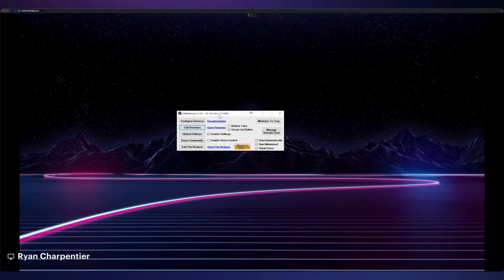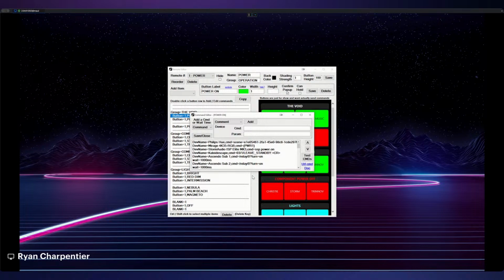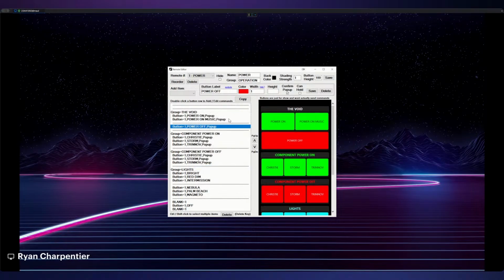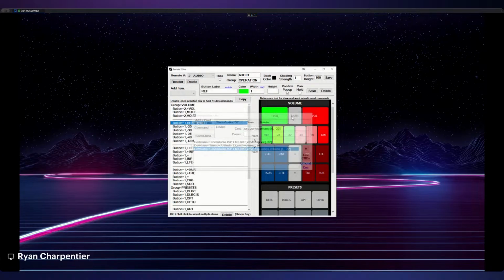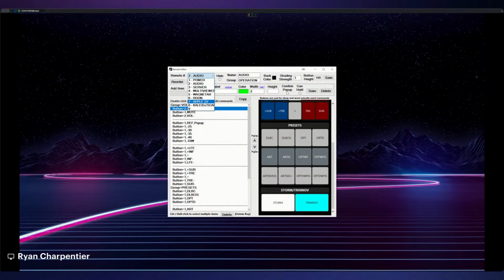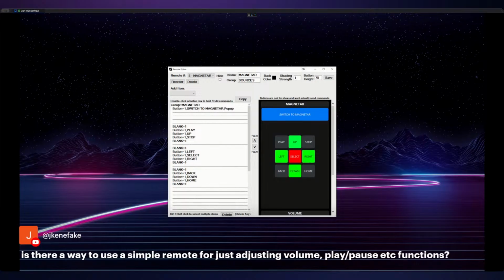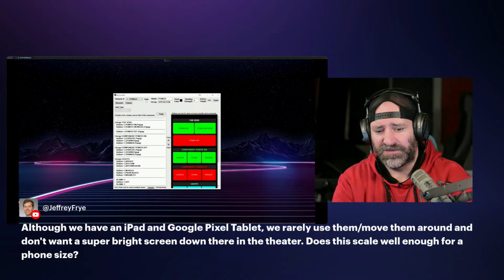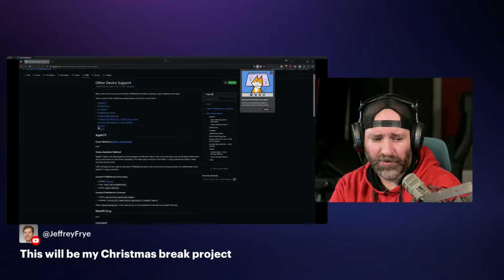The Solo Experience - Design for the ROOM!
We as consumers have a tendency to pick equipment for what it is itself and not how it interacts with the entire system.

Enjoy The AV Experience music playlists on Tidal and Spotify!

Welcome to the podcast dedicated to AV enthusiasts, by AV enthusiasts! If you have questions, I may have answers. Come join me as I discuss the latest happenings in the world of AV and home theater as well as answer questions directly from chat.

Please note that if you are joining us live, I do take live questions, but answer in the order that they are received. Hangout with me and enjoy the stream. I will get your question!

Have questions or need some new gear?